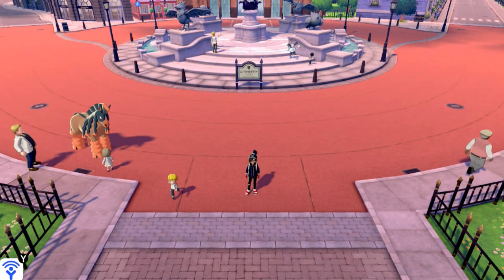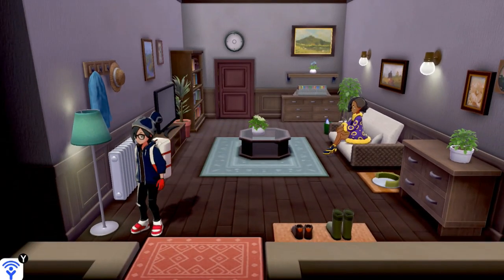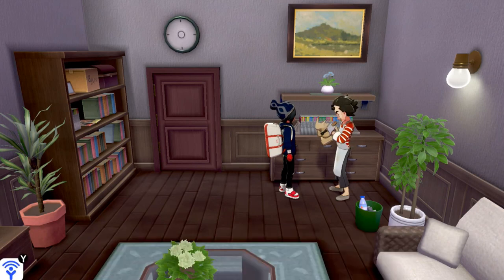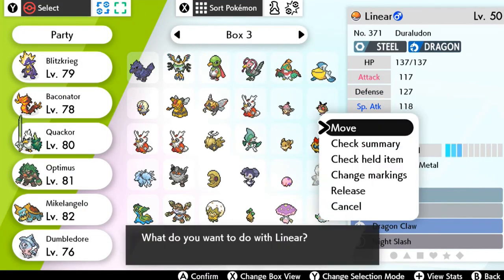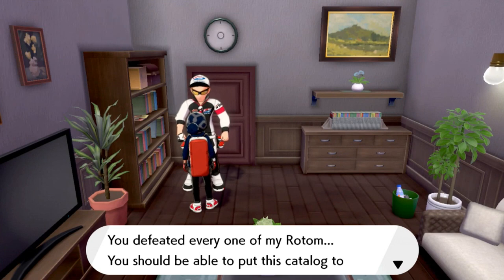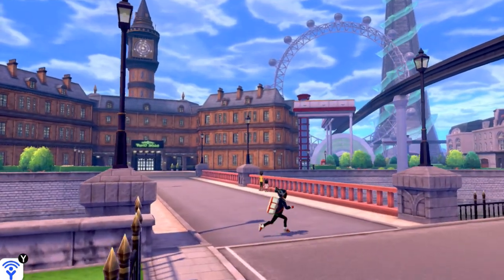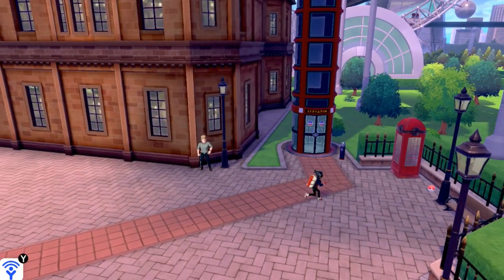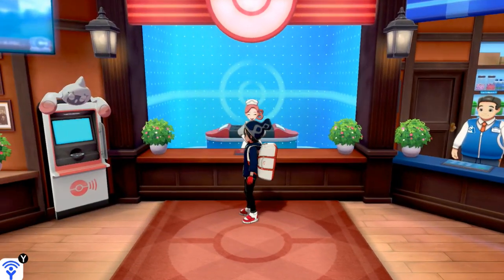Pokemon Sword / Shield Walkthrough Part 34: Exploration Wyndon!